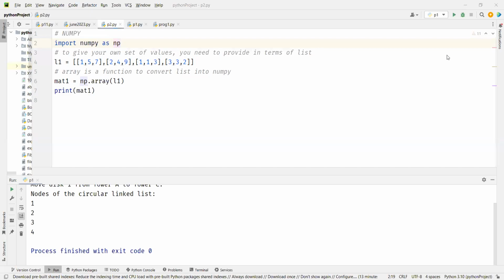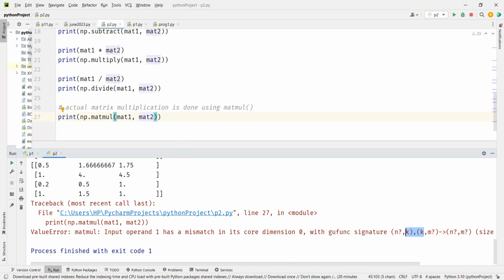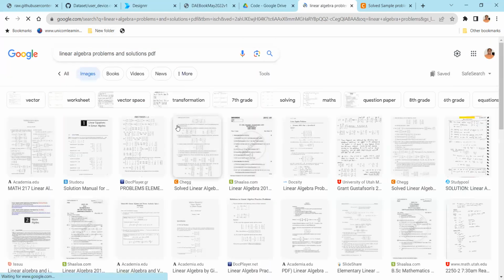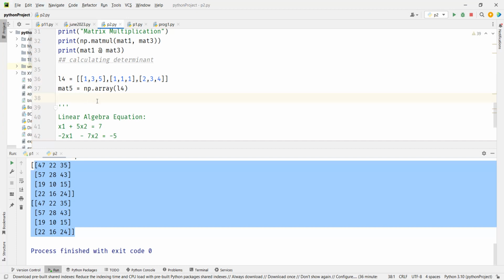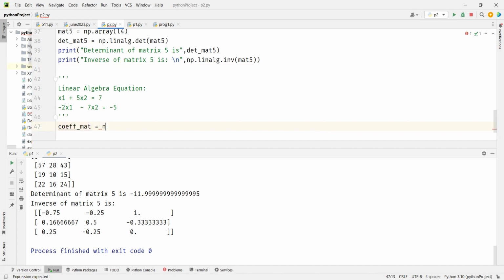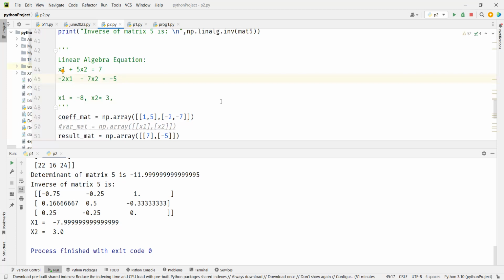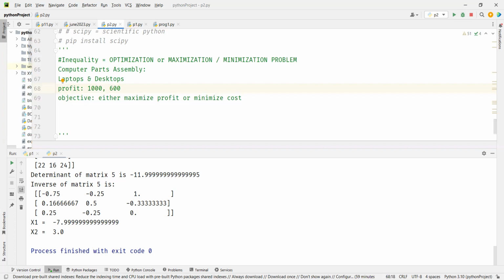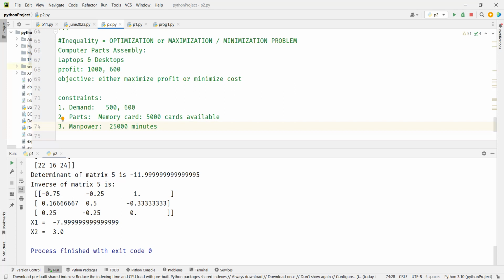DAY 36 - PYTHON NUMPY - Part 2 & SCIPY - Part 1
Numpy: Matrix operations like Addition, Subtraction, Multiplication, Division, Matrix Multiplication
Scipy: Introduction to Optimization problems